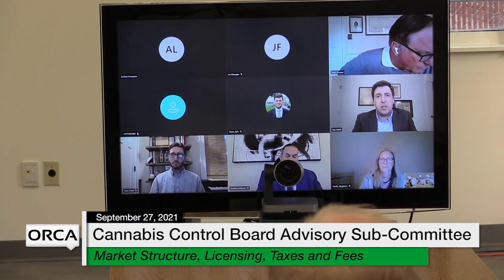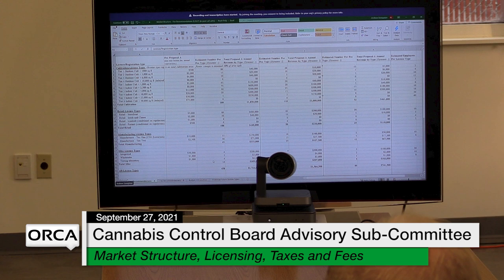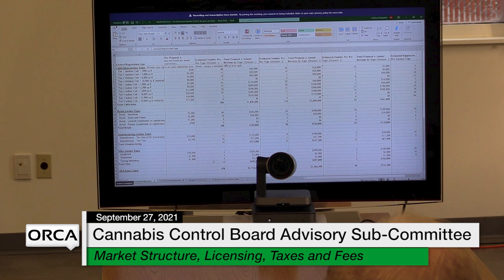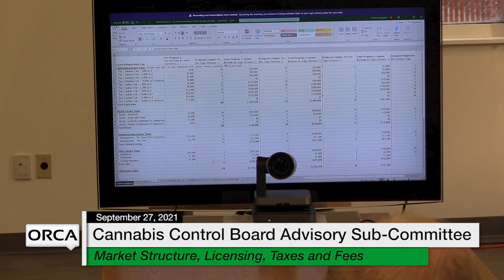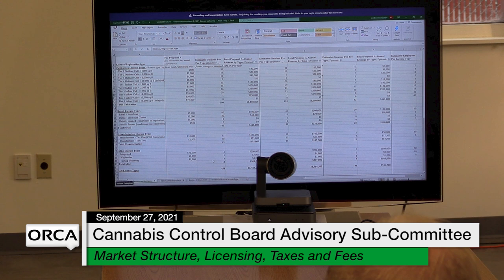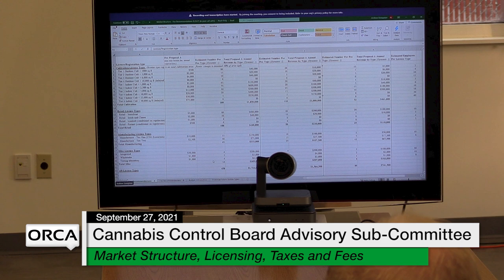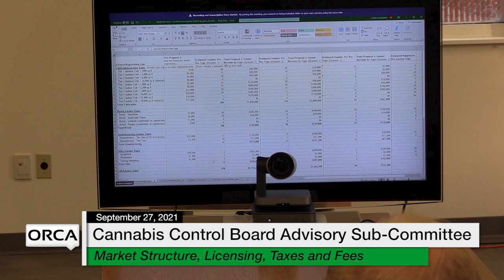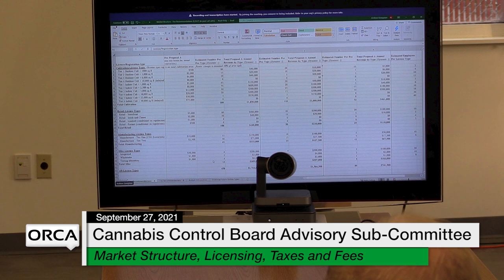Cannabis Control Board - Advisory Sub-Comm on Market Structure, Licensing, Taxes and Fees 9/27/2021